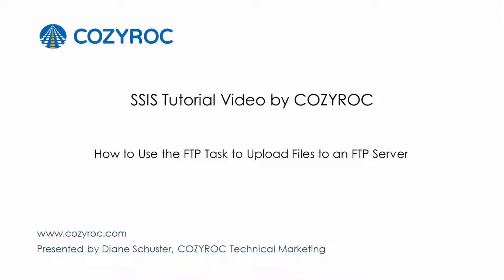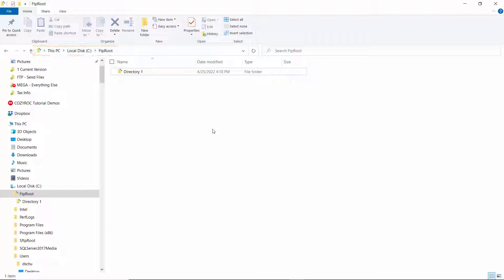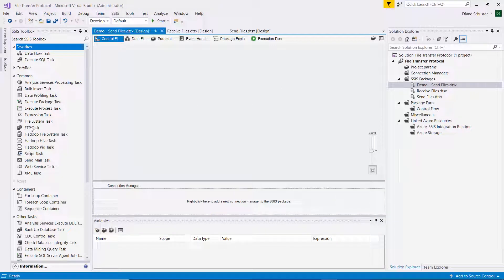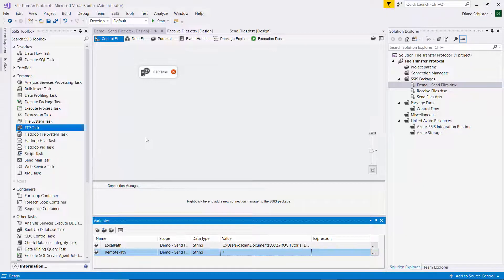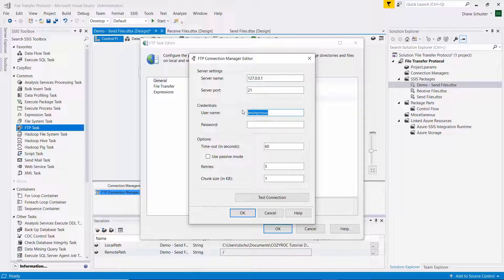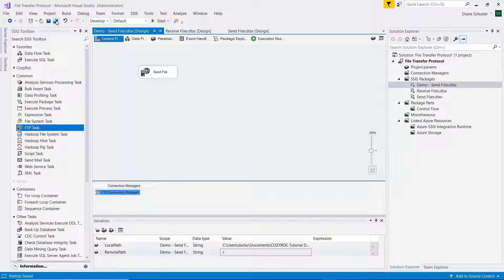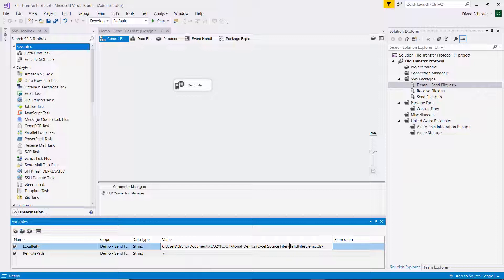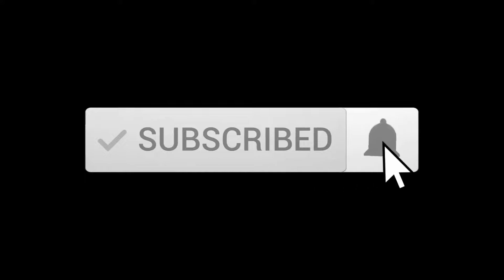How to Use the FTP Task to Upload Files to an FTP Server - SSIS tutorials for Beginners by COZYROC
How to use the File System task to Upload Files to an FTP Server SSIS FTPSSIS for Beginners by @COZYROC

Timestamp:
0:00 Introduction
1:51 File System Task to Upload Files
2:08 Variables